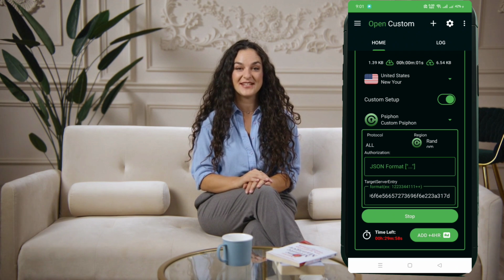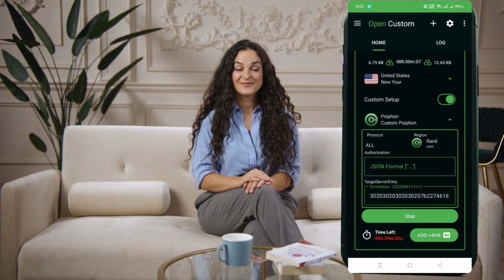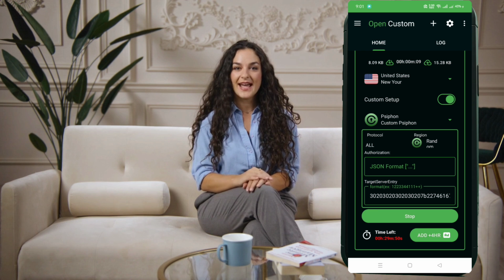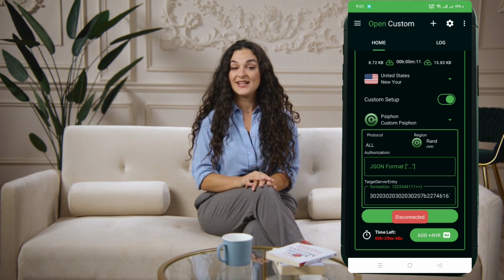Setup Psiphon Server on Open Custom VPN | Fast & Secure Internet Connection Tutorial (2025)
Looking for a faster and more secure internet connection? In this video, we’ll walk you through how to create a Psiphon server account and set it up on the Open Custom - AIO Tunnel VPN app.

Open Custom VPN supports multiple protocols like SSH, DNS Tunnel, V2Ray, Trojan, and Psiphon, making it one of the most powerful and free VPN tools available for Android users.

🔒 What you'll learn:

How to access and copy Psiphon server details

How to install and configure Open Custom VPN

Setting up Psiphon Tunnel for high-speed browsing